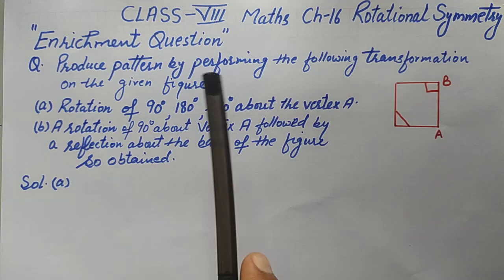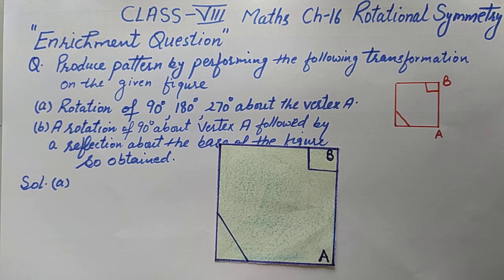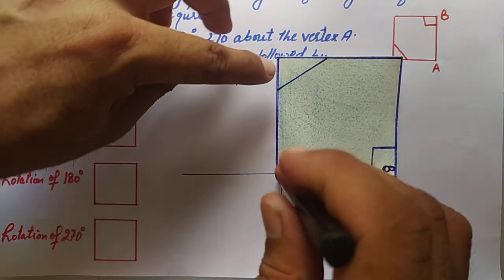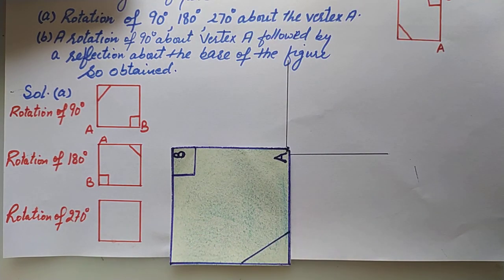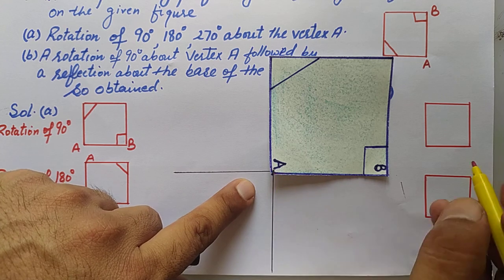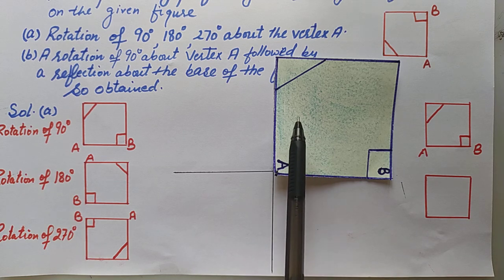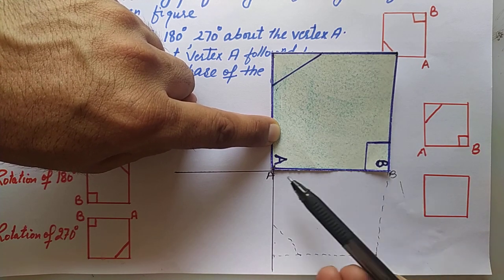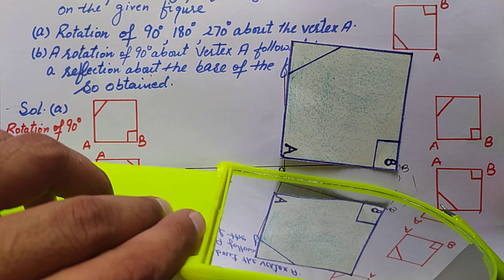Rotation of 90⁰,180⁰,270⁰ about vertex classVIII DAV BOARD MATHS